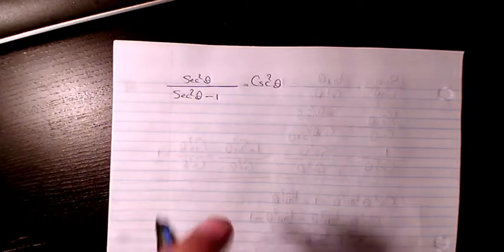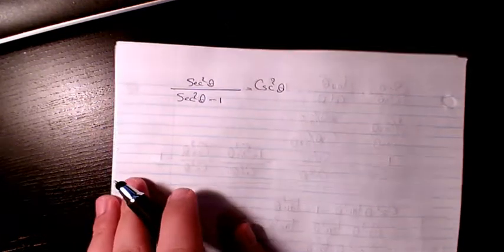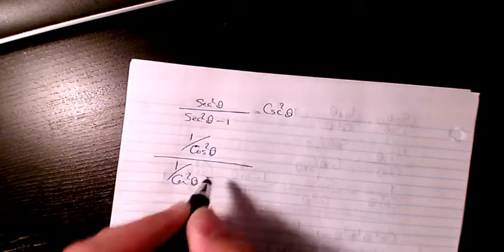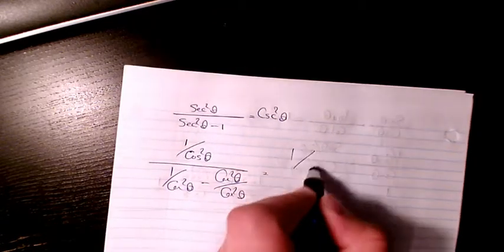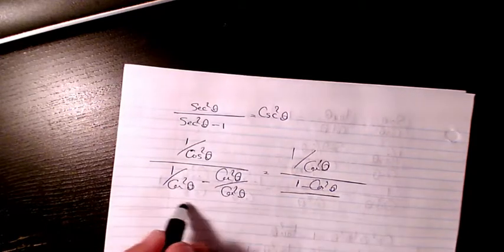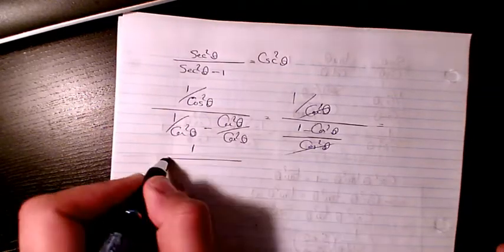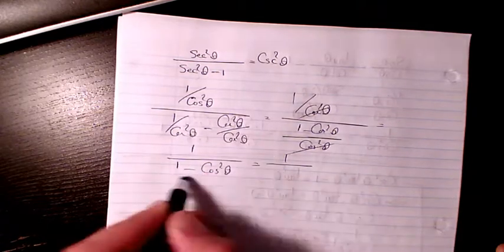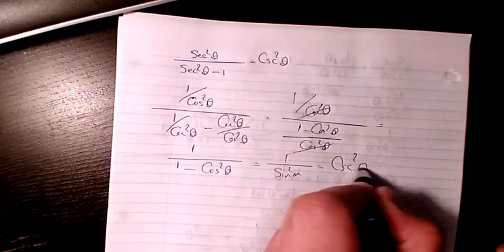Verifying Trigonometric Identities, How to prove sec^2x/(sec^2x-1)=csc^2x - - Trig identities